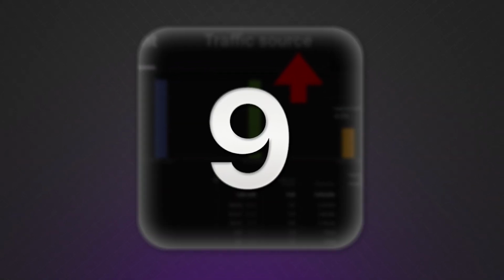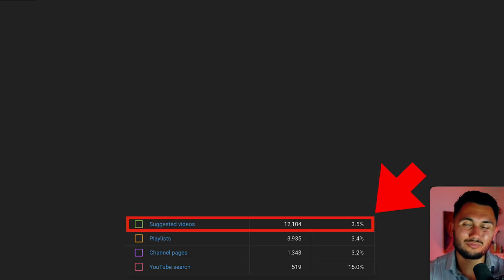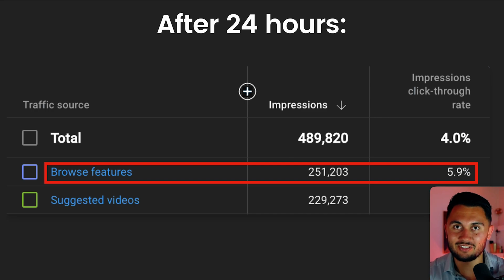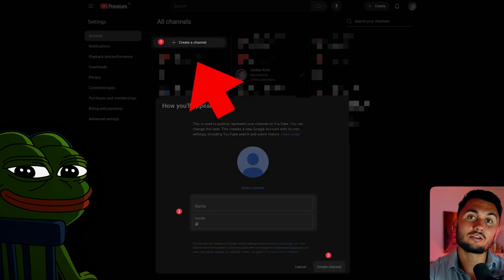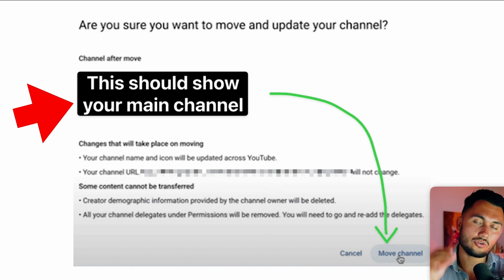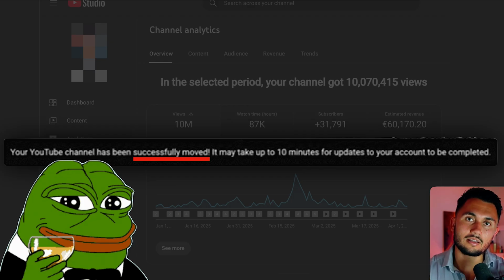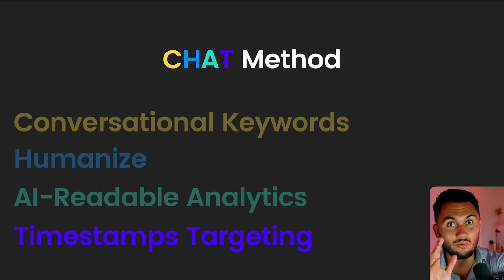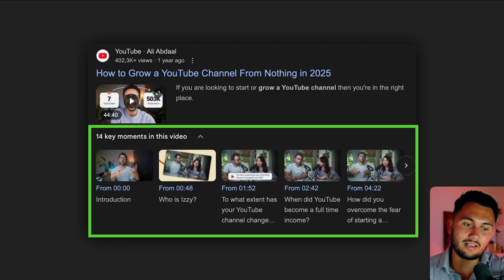YouTube Algorithm SHOCKS with NEW ChatGPT Views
Low views? Not monetized? Watch THIS.